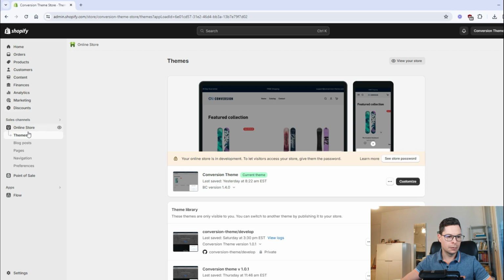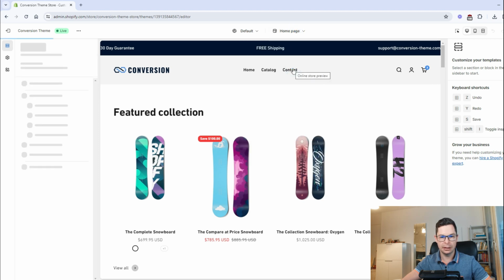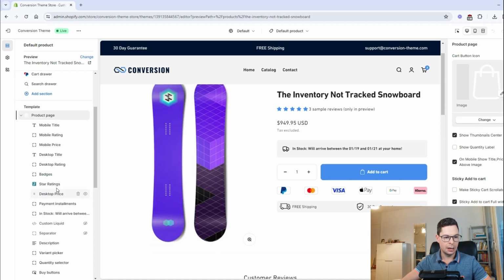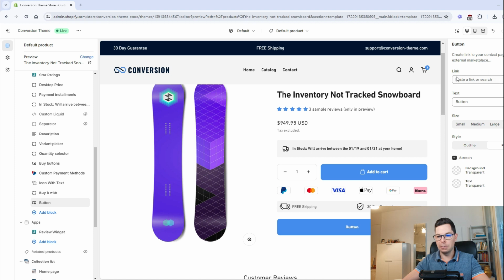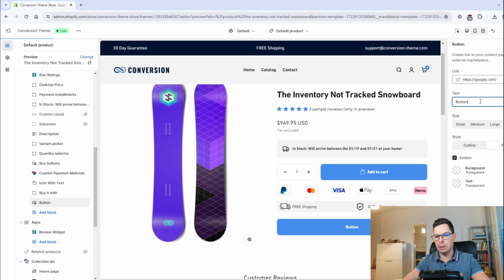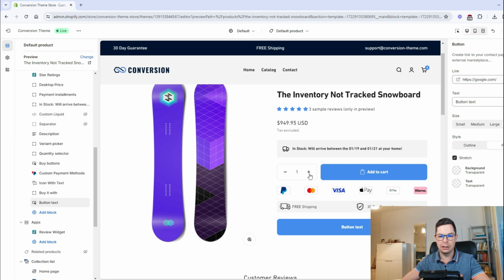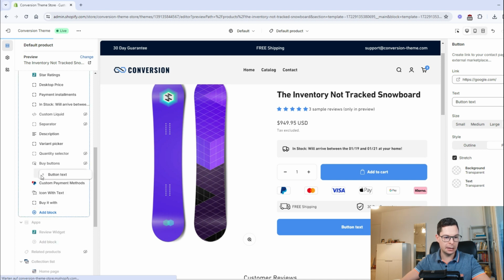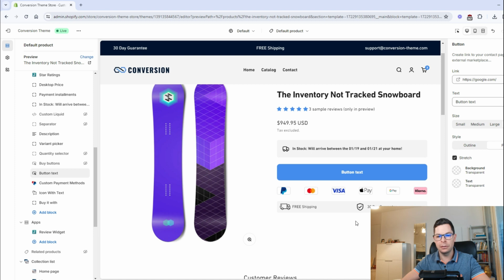How to add an external link to your buy now button on Shopify (Ecommerce 2024)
In this tutorial, I'll show you how to easily add an external link buy now button to your Shopify store. This simple step-by-step guide will help you increase sales and drive more traffic to your website. Don't miss out on potential customers, learn how to add a buy now button to your Shopify store today!

If you want TO GET THE BEST CONVERSION-OPTIMIZED SHOPIFY THEME